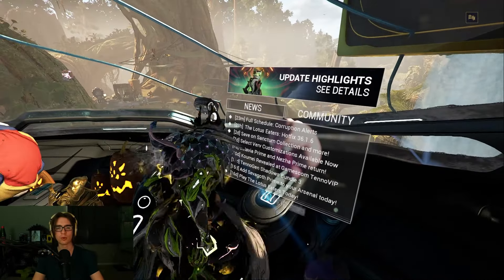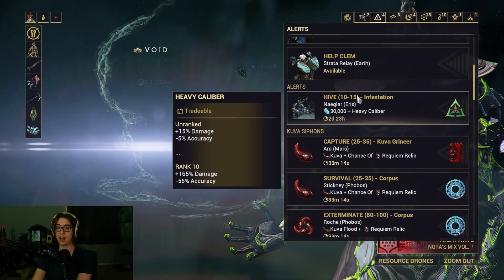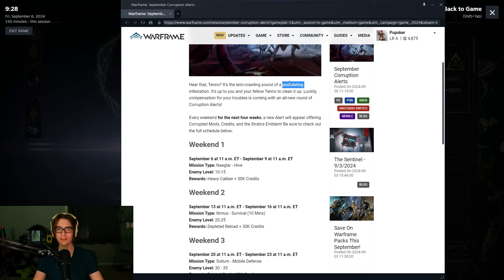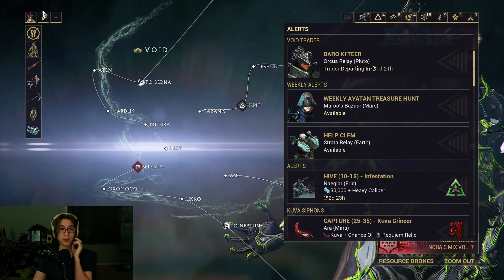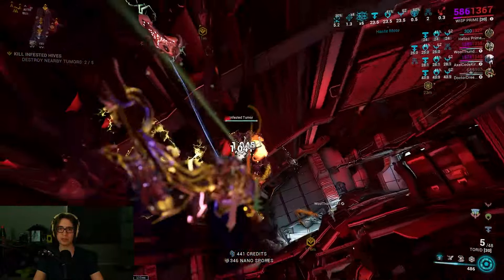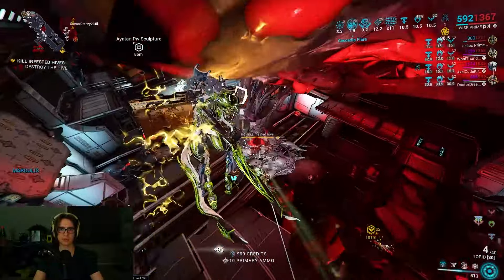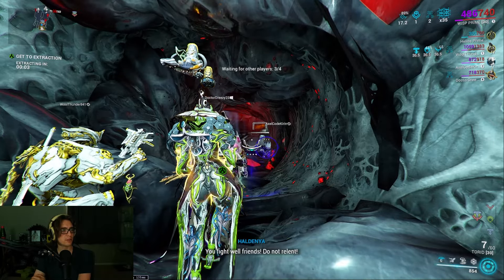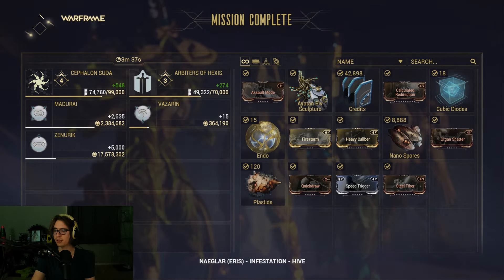Free Warframe Corrupt Mods! Warframe Weekly Corrupted Mod Alerts In Game Now!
Today in Warframe, we have a month of free corrupted mods via weekly alerts! Grab them if you want, here are the alert weeks.
Rewards: Heavy Caliber + 30K Credits
Rewards: Depleted Reload + 30K Credits
Rewards: Tainted Shell + 30K Credits
Rewards: Magnum Force + Stratos Emblem